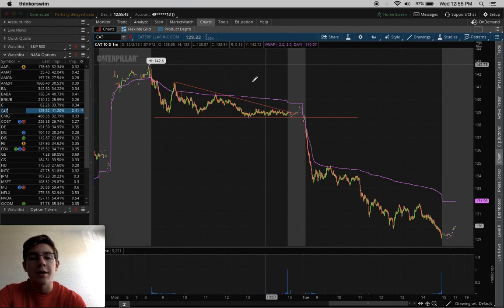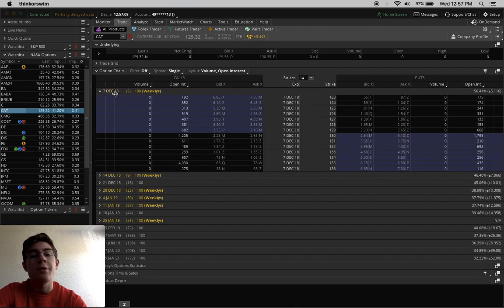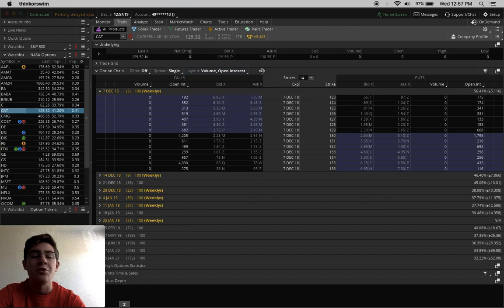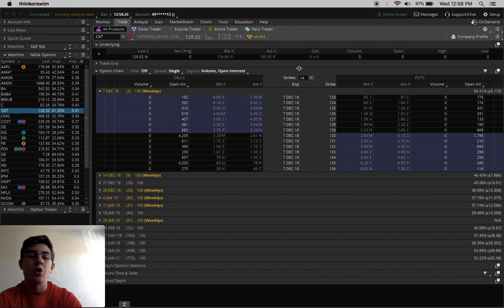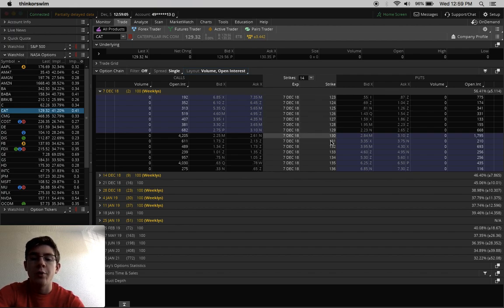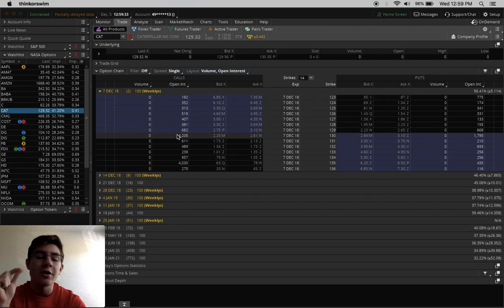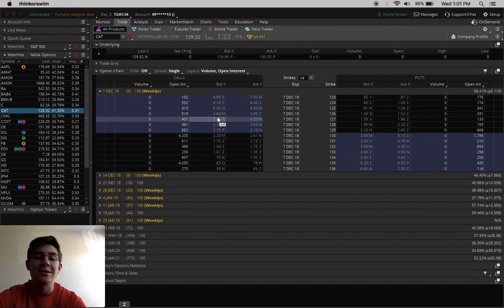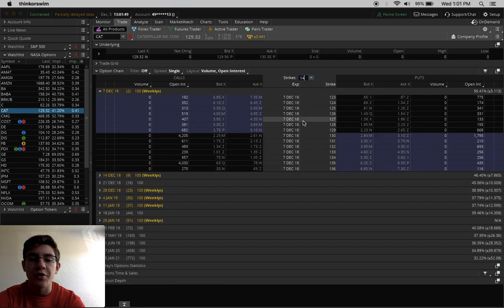How To Read an Options Table | Day 2 of the Free Options Course